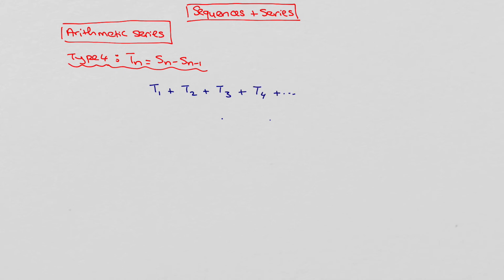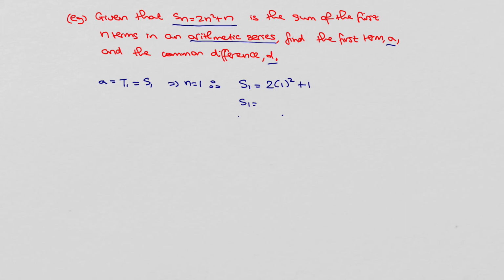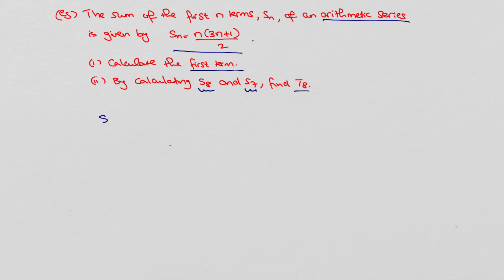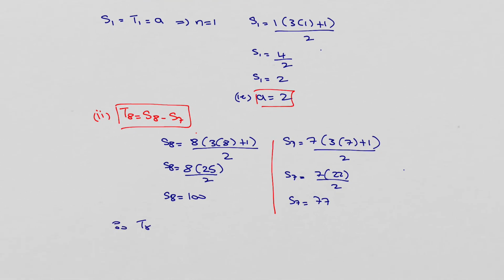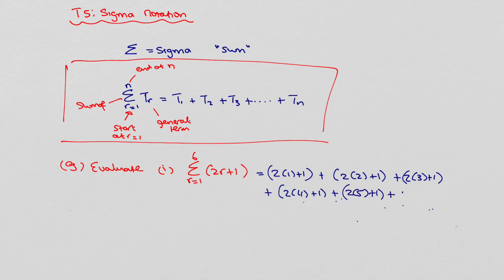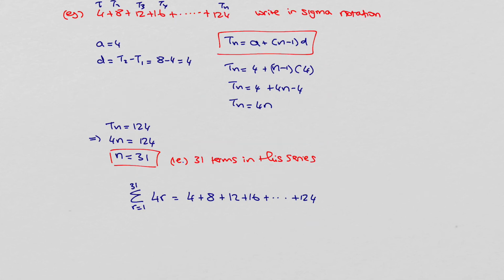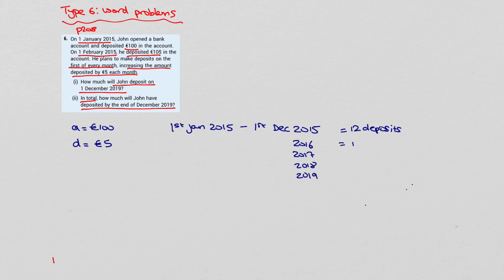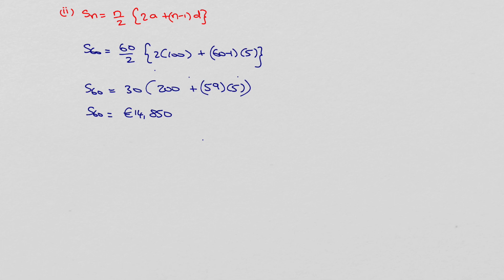Sequences and Series Arithmetic Series T4,5,6